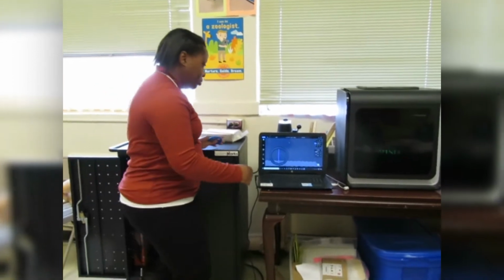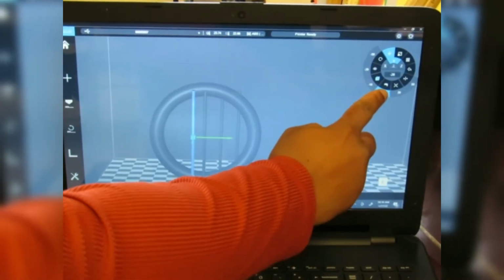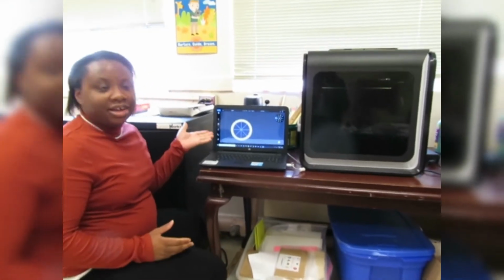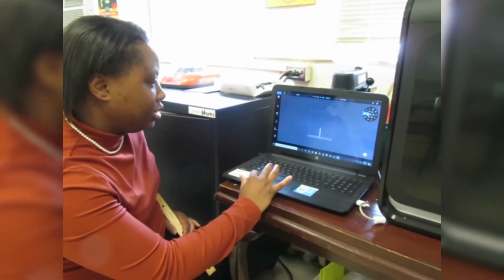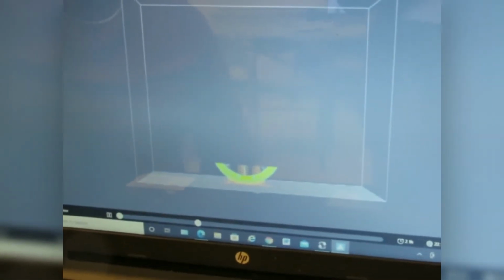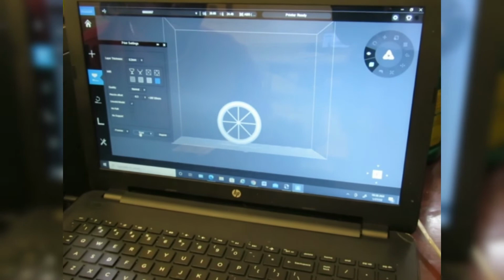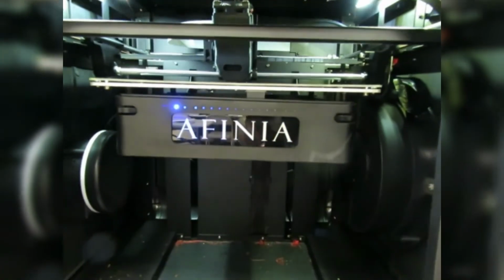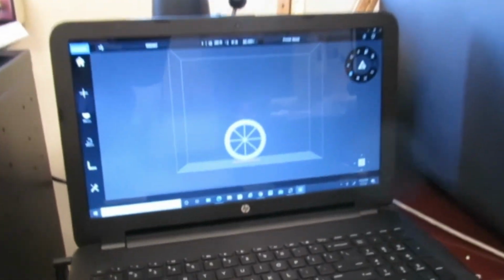SYSTEM 3D Printing